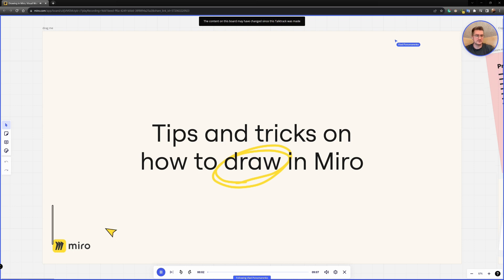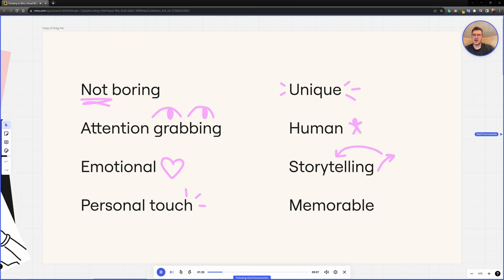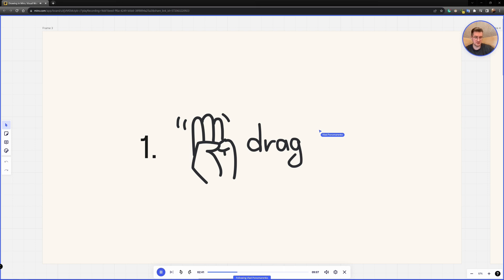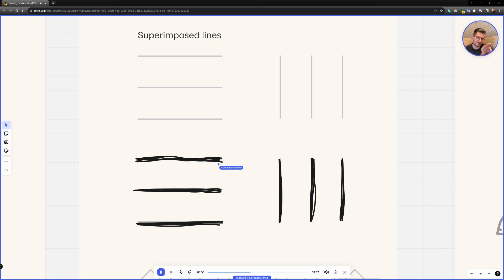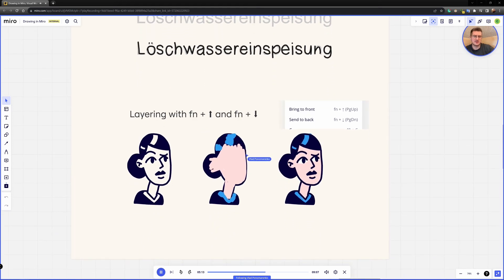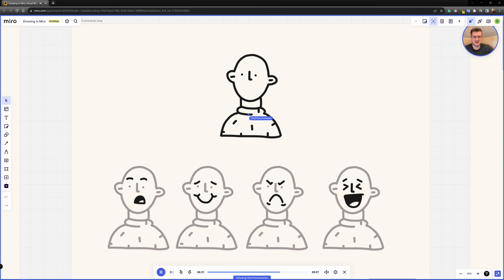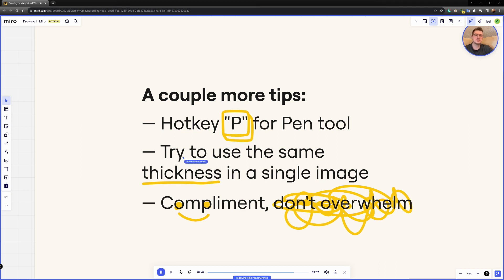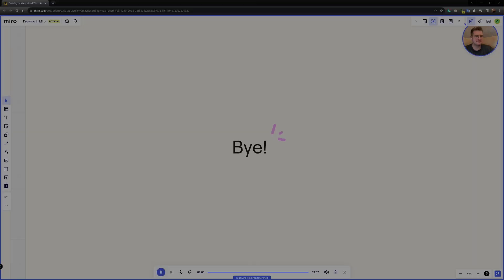A beginner's guide to drawing in Miro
In this tutorial, you will learn how to effortlessly incorporate hand-drawn elements into Miro, even if you have no prior experience with drawing. Vlad will provide you with easy-to-follow steps that will help you bring a personal touch to your Miro boards, making them stand out and more engaging for your team.